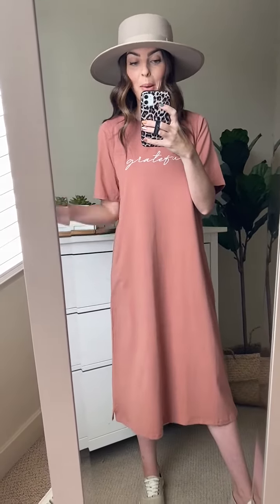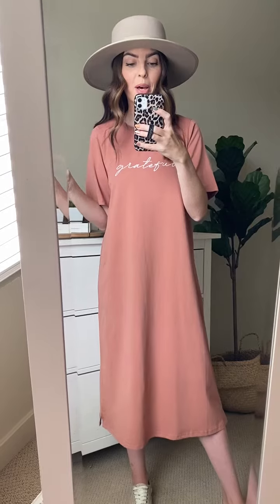Grateful Mauve Dress